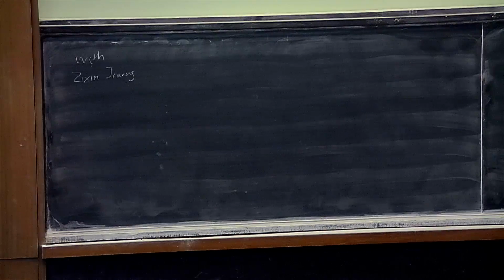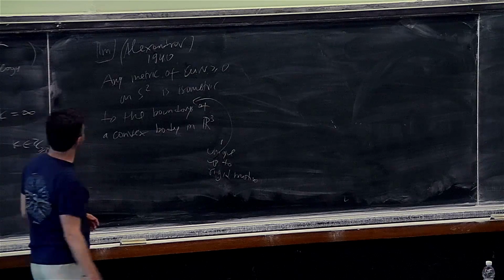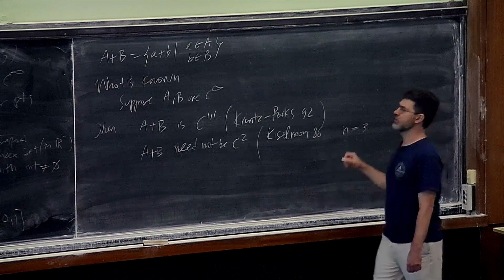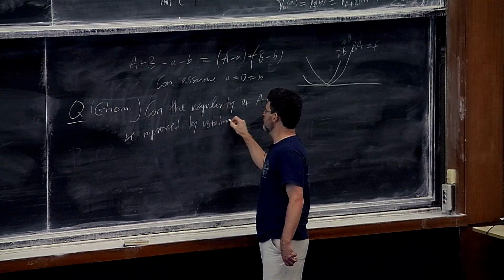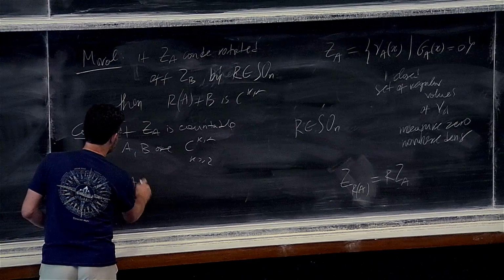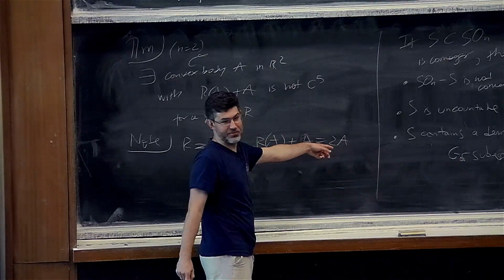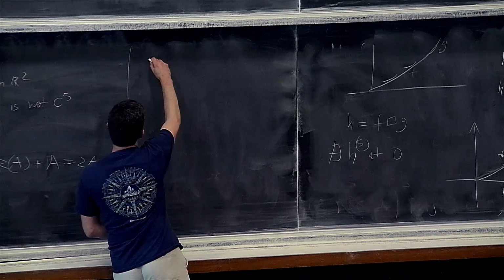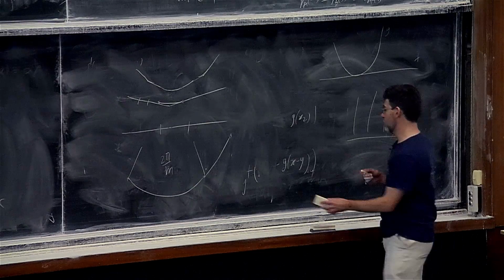I. Belegradek - Smoothness of Minkowski sum and generic rotations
I will discuss whether the Minkowski sum of two compact convex bodies can be made smoother by a generic rotation of one of them.  Here "generic" is understood in the sense of Baire category. The main result is a construction of an infinitely differentiable convex plane domain whose Minkowski sum with any generically rotated copy of itself is not five times differentiable.